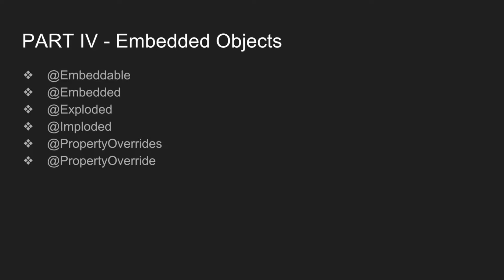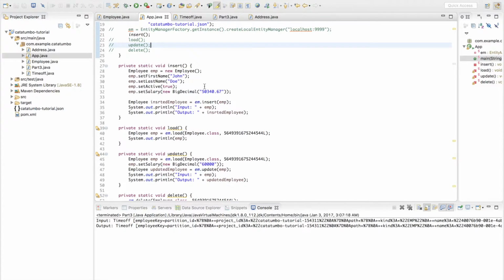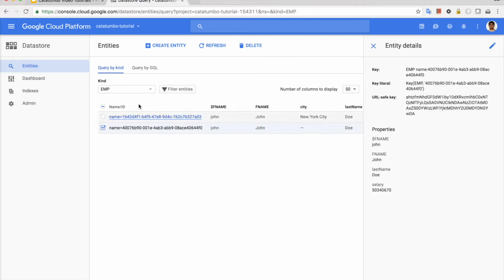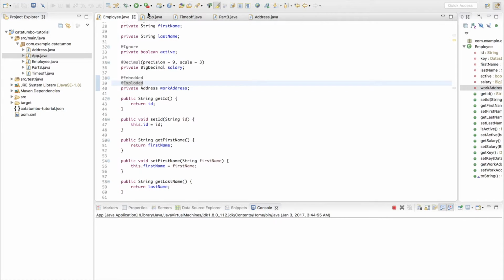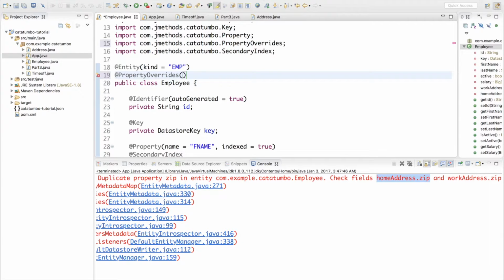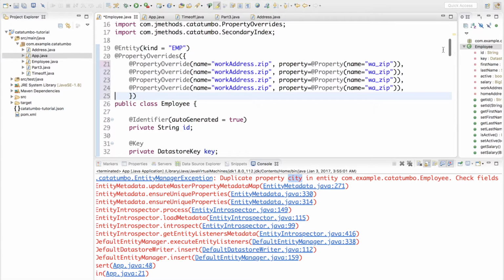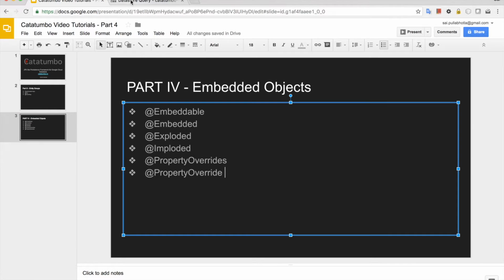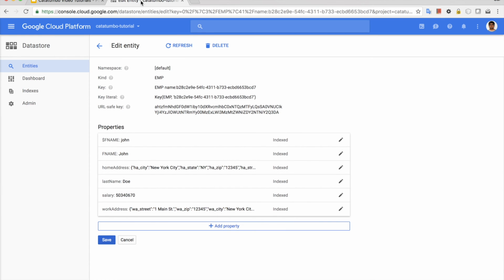Catatumbo Tutorial - Part 4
Tutorial on how to use Catatumbo framework, a JPA like persistence framework for Google Cloud Datastore. This session covers persisting Embedded Objects and various annotations that can be used to persist embedded objects.